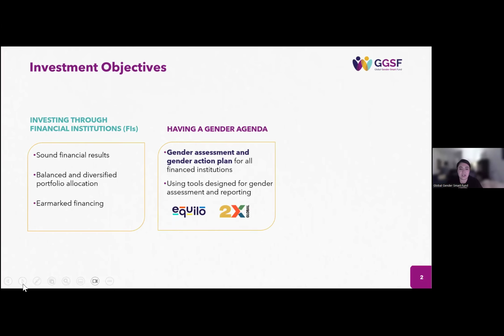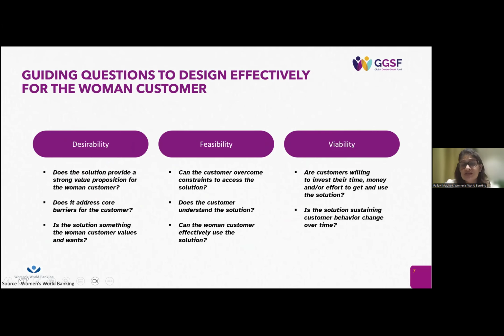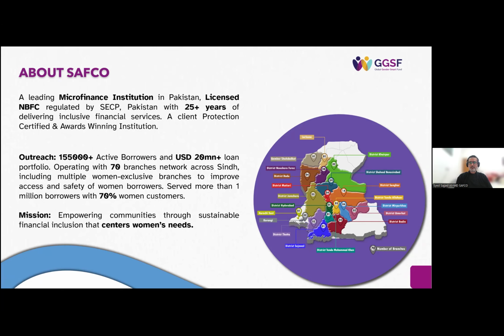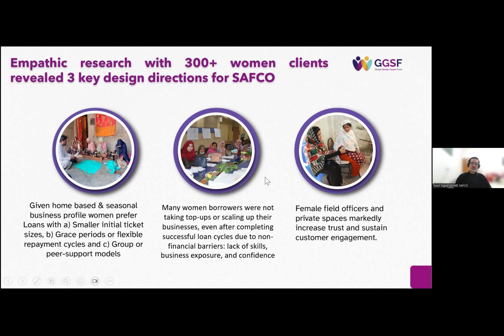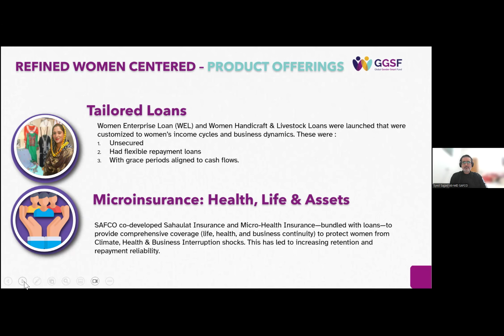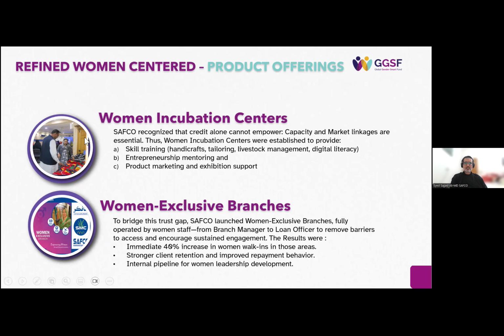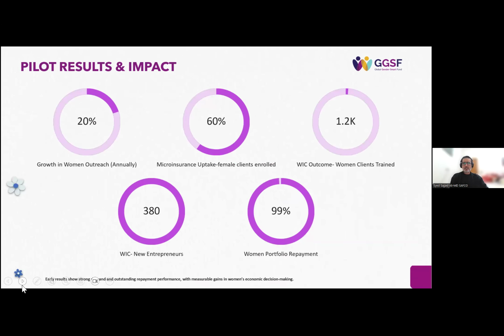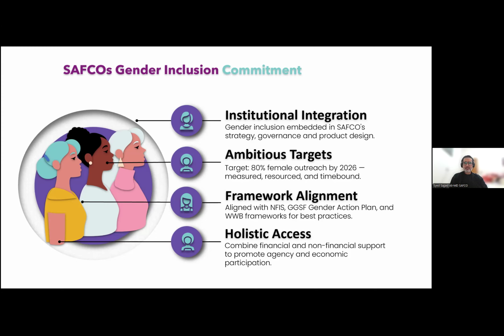webinar 3 women centred design English